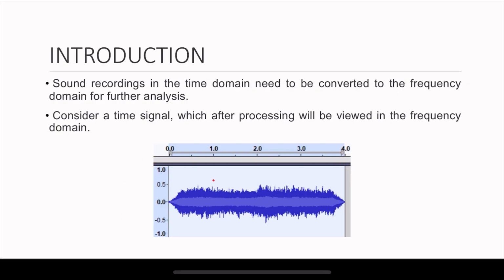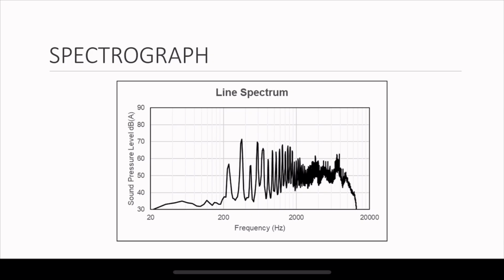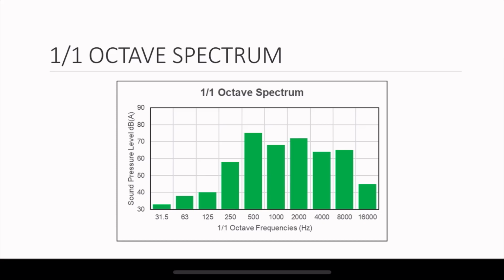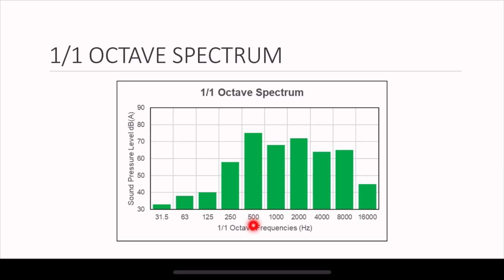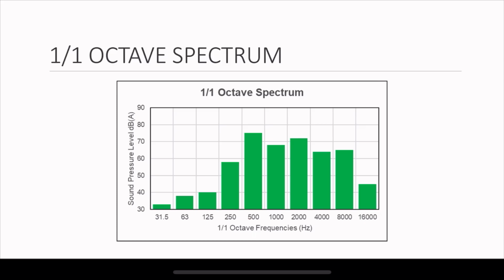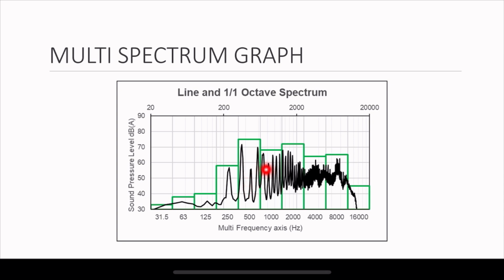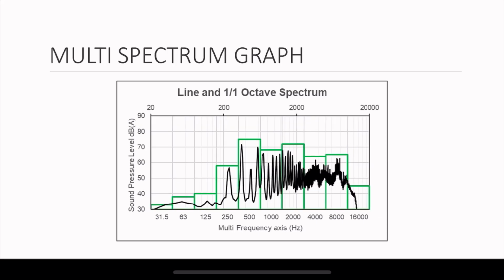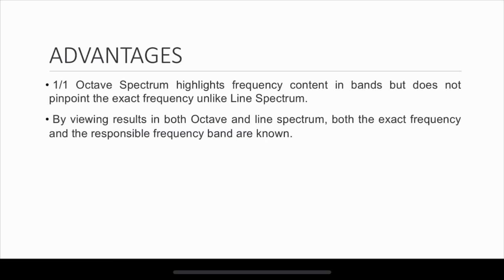Multi Spectrum graphs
A sound recording in the time domain needs to be converted to the frequency domain i.e. perform analysis in order to obtain useful information about the sound in question. There are several preliminary analyses such as FFT spectrum, Octave analysis, each with their advantages. It would be great if results from multiple analyses can be plotted together to reap advantages of all analyses. Learn more about this in this video.